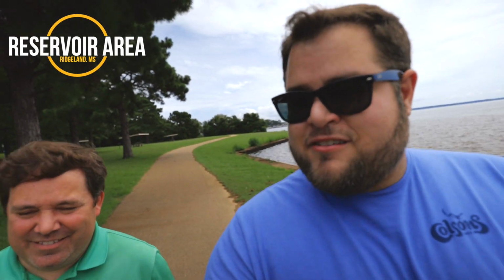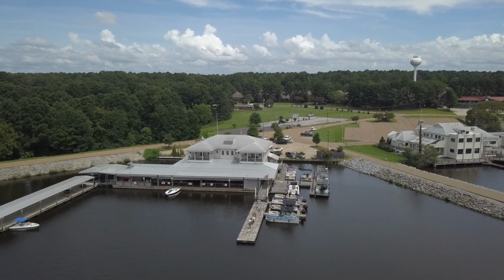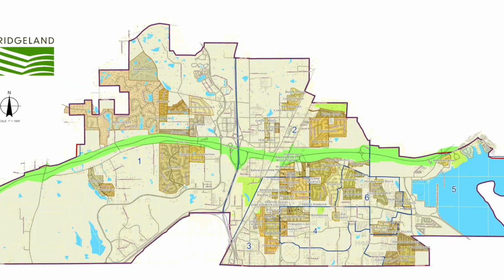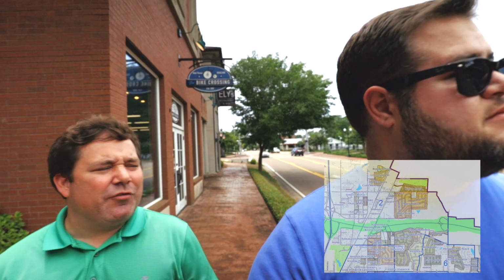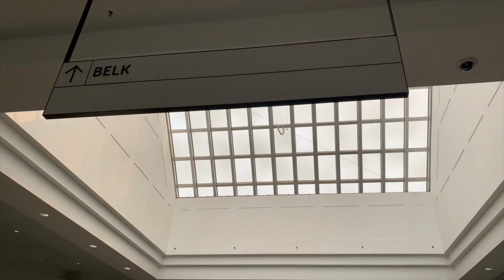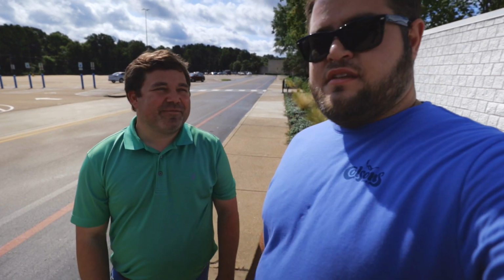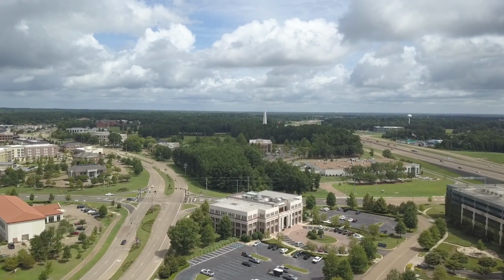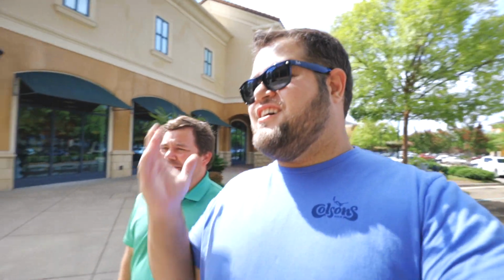Living in Ridgeland Mississippi VLOG TOUR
This is the BEST video about areas and neighborhoods of Ridgeland Mississippi where you can live, shop and play!  We are looking at the Reservoir area, North Ridgeland, the County Line area, and the new developments on Highland Colony.

0:00 - Intro
1:13 - Reservoir Area
4:25 - North Central Ridgeland
6:56- County Line
9:51 - Highland Colony
14:12  - SUBSCRIBE!

Moving to the Jackson Metro?

📲 We have so many people contacting us who are moving here to Jackson Mississippi and we ABSOLUTELY love it! Honestly if you are moving or relocating here to Jackson or anywhere in Central Mississippi, we can make that transition so much easier on you!!

Jared Laster and Charles Lacey
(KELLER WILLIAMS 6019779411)